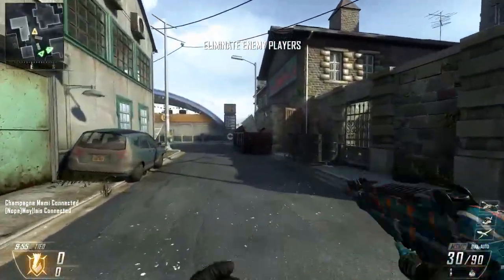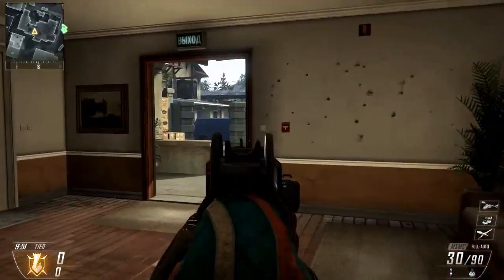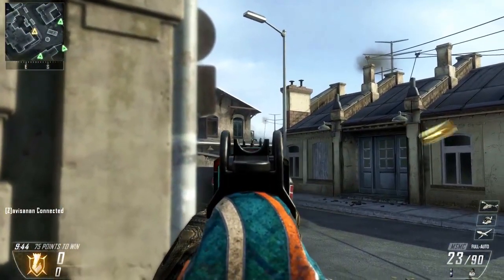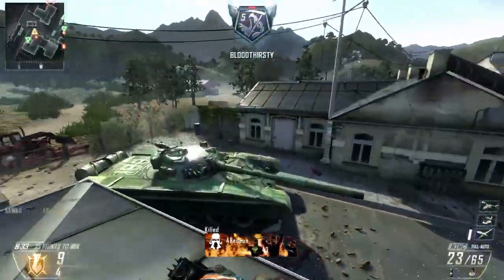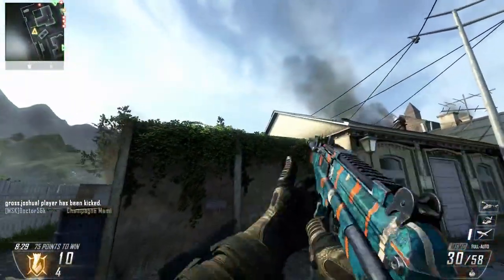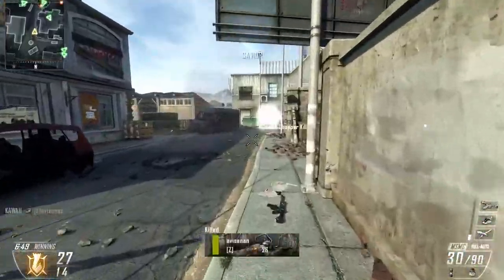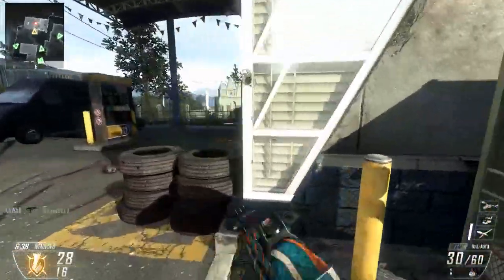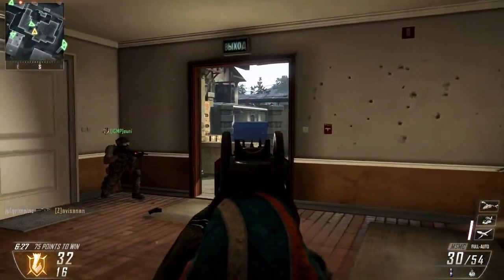PROBLEMS AND MORE PROBLEMS! (Call Of Duty: Black Ops 2) | TBNRKENWORTH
Black Ops 2 Commentary about some recent events that have just been a handful!

Ironside Computers
Boom Arm ➜
Main Monitor ➜
PC ➜
Case - Coolermaster HAF (Medium Size Tower case)
Processor - Intel Core i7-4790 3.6GHz (Quad Core)
CPU Cooling - Asetek Liquid Cooling
Motherboard - B85 Chipset Motherboard
Memory - 8GB (2x4GB) DDR3 1600MHz
Primary Hard Drive - 1TB 7200 RPM
Secondary Hard Drive - 240 GB SSD Samsung
Optical Drive - DVD Writer
Graphics Card - Nvidia Geforce GTX 970 4GB
Power Supply - EVGA 500 Watt Power Supply

About TBNRKenWorth:
This is the Official YouTube channel of TBNRKenWorth! :) Thank YOU so much for YOUR support!